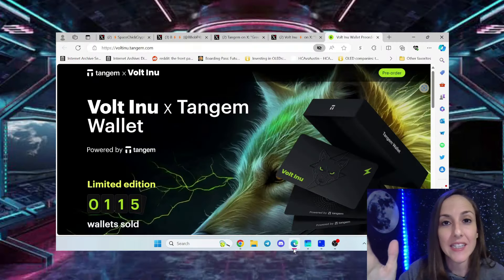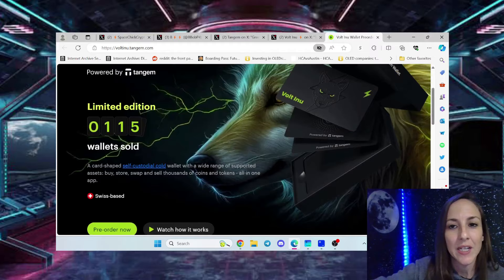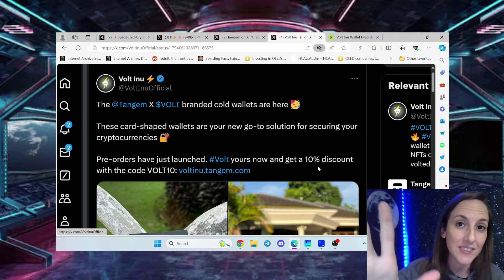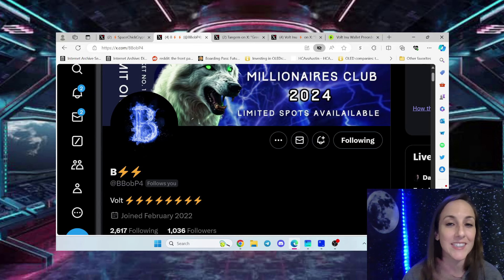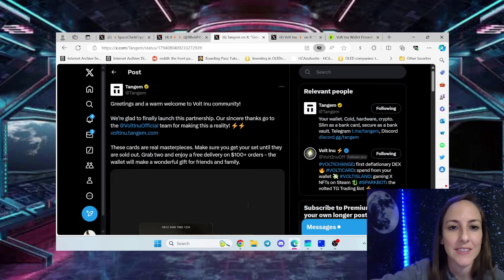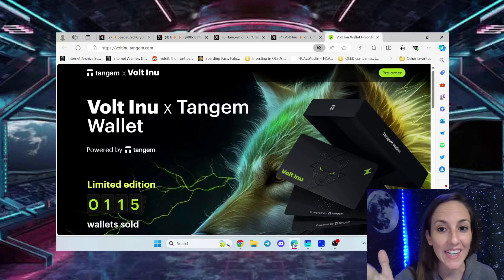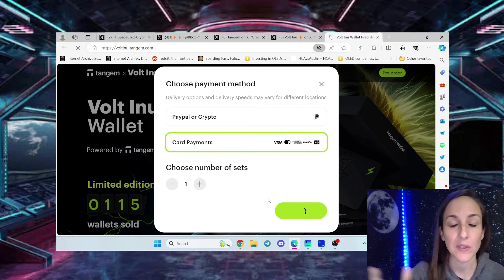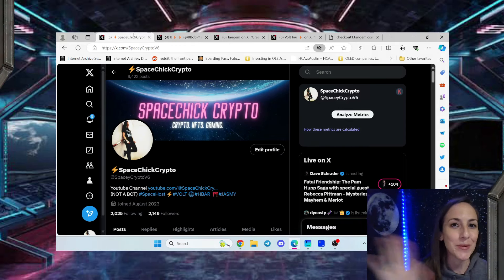VOLT-INU LIMITED EDITION TANGEM COLD WALLETS! PRE-ORDER NOW!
GET YOURSELF A VOLTED LIMITED EDITION TANGEM COLD WALLET NOW! USE DISCOUNT CODE VOLT10 FOR A 10% DISCOUNT! PRE ORDERS AVAILABLE NOW!
OFFICIAL VOLT-INU LINKS:
voltinu.in
voltichange.net

💲Donations to Support Channel:

→Ethereum: 0xc6945a1e3723D536df867f3d23a89E037b6ec4AC
→Bitcoin: bc1q4ghcnyp3kgen90rnydwwua5vyxu8tmy67k2cch
→Binance: BNB: 0xfe50c4374a51bC6EC26DA2C0b298ecC82b8Ba5B1

🔗Referral Links:

→This is my Volted Spark Referral Code.

✅  About SpaceChick_Crypto.

Experience and be a part of a once-in-a-lifetime revolution. Cryptocurrency! Follow me into crypto and participate in all the updated info and facts. Join my world of excitement as an everyday crypto researcher and trader.

© SpaceChick_Crypto